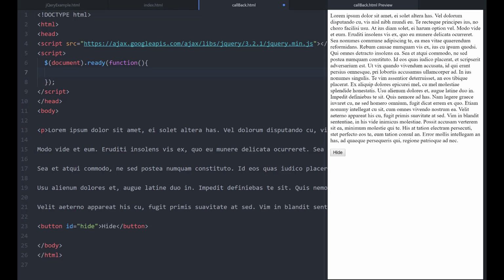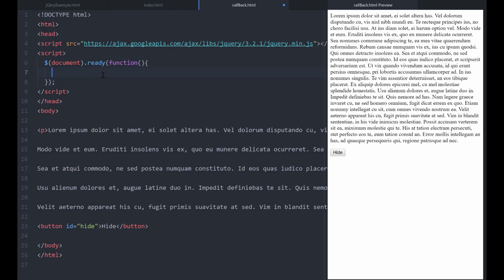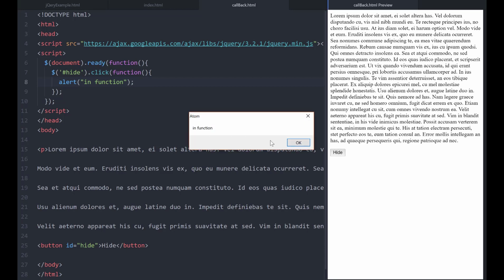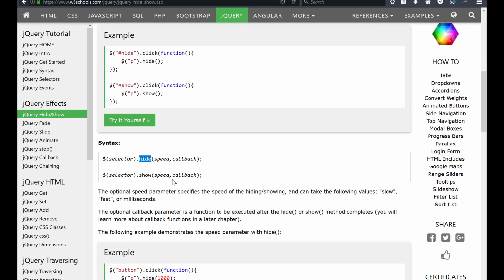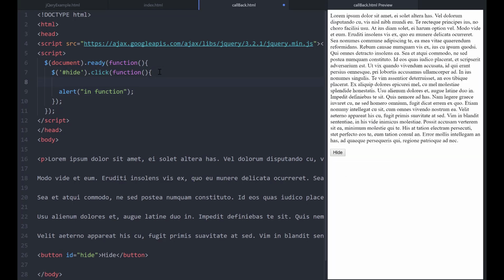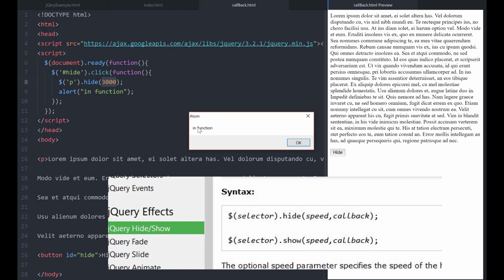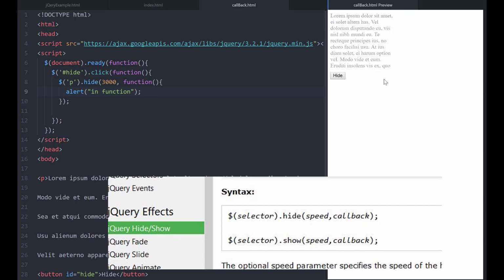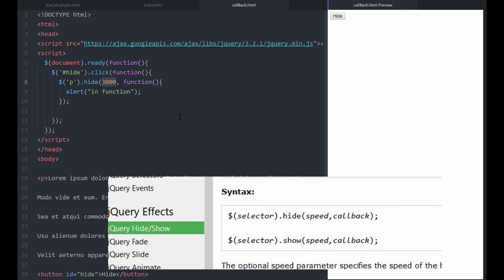Call Back Functions